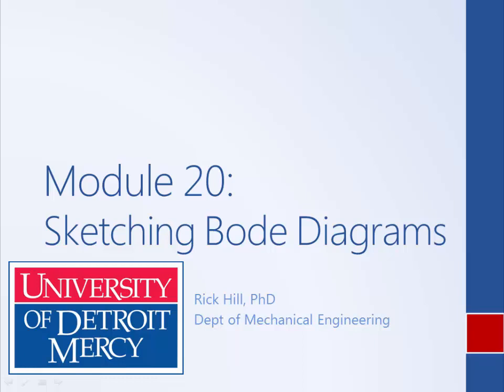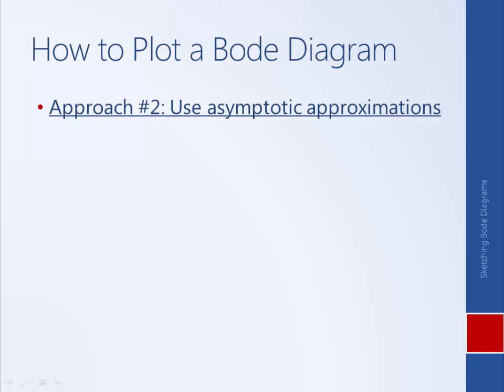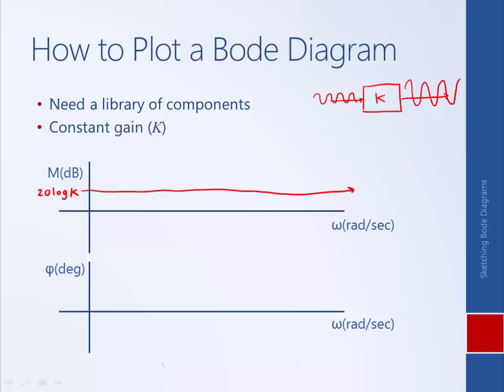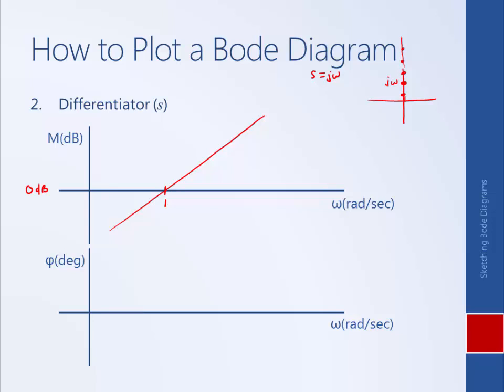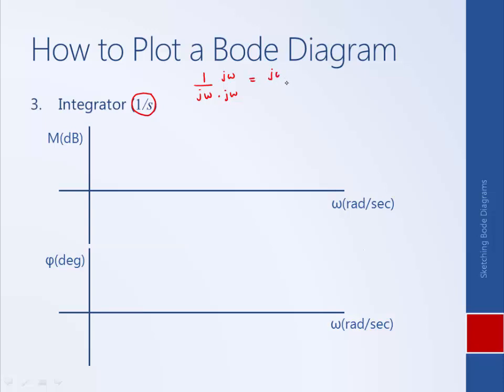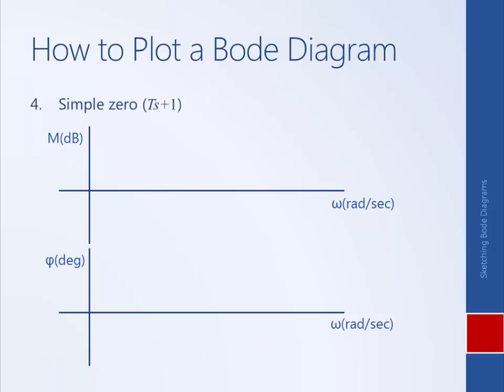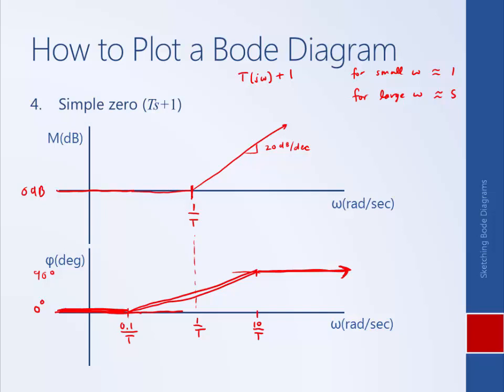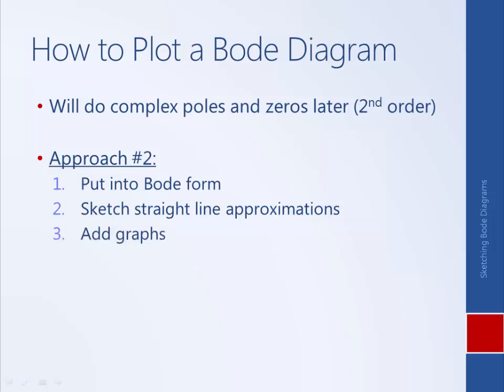System Dynamics and Control: Module 20a - Sketching Bode Diagrams